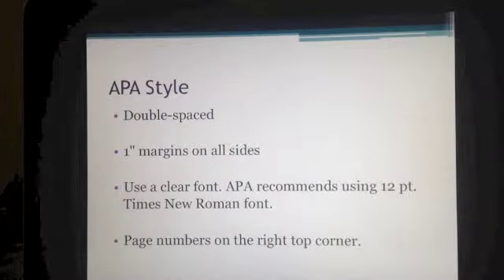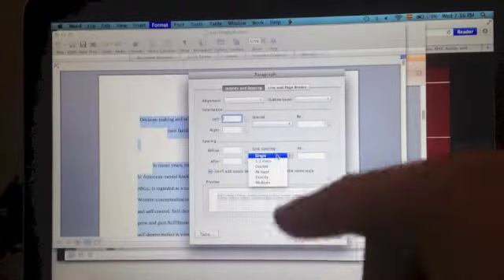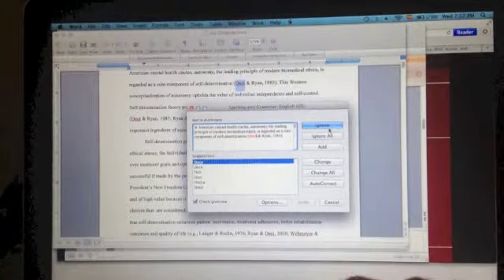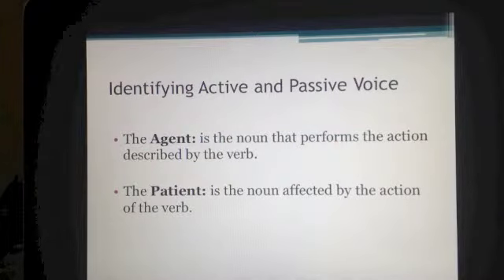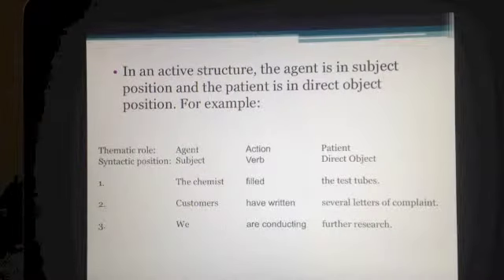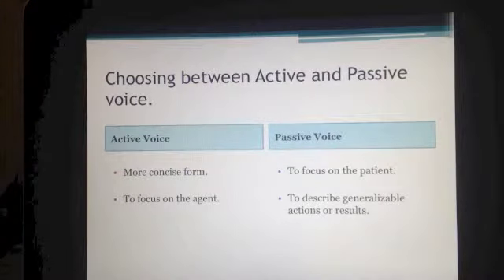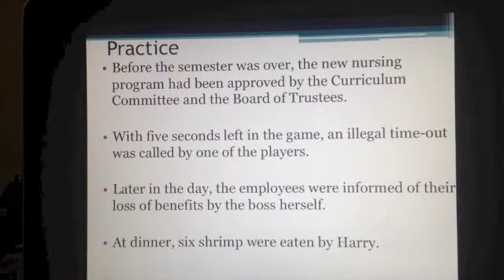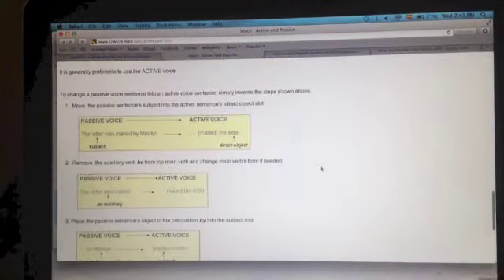Instructional Video for Client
APA Style